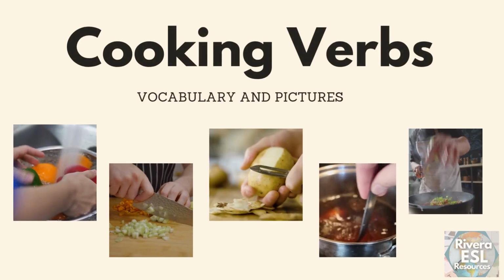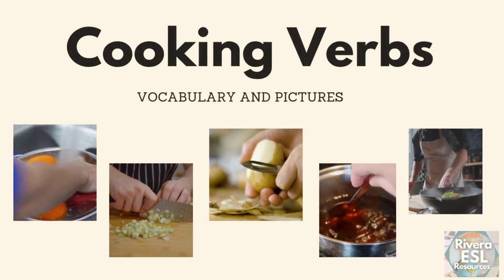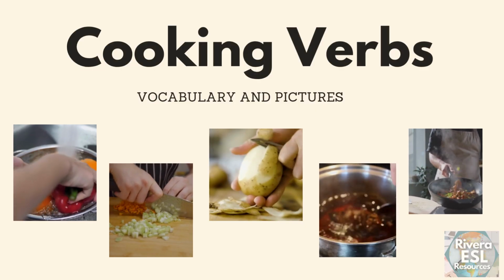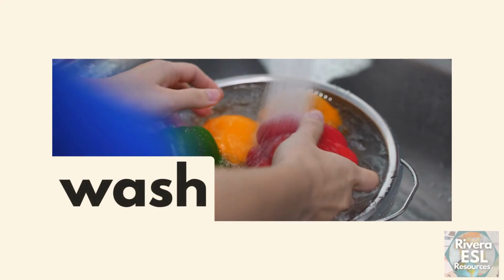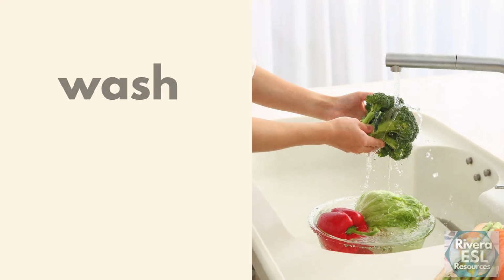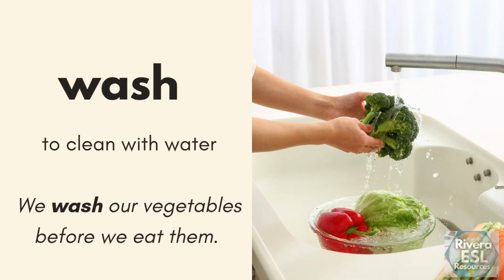Cooking Verbs Vocabulary in English | ESL Kitchen Vocabulary Lesson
Learn English Cooking Verbs in this short video lesson meant for English learners. Students will learn 14 verbs that have to do with cooking and can be seen in common recipes in English. Each verb includes 2 examples of visual support, a definition and an example sentence. Come back to my channel soon for some speaking and listening practice videos that go with this lesson!

Teachers, check out my TPT store for many interactive materials to use with teen and adult English learners!